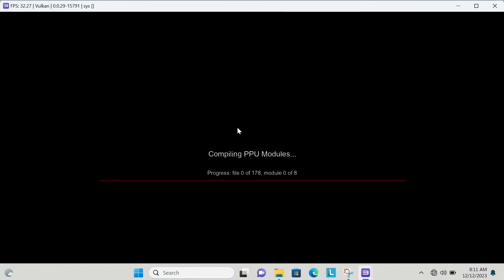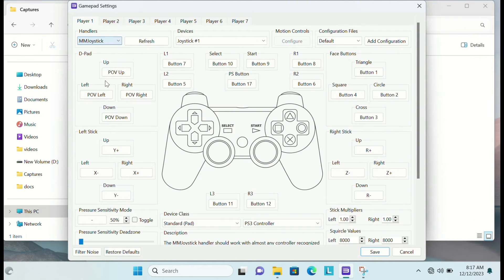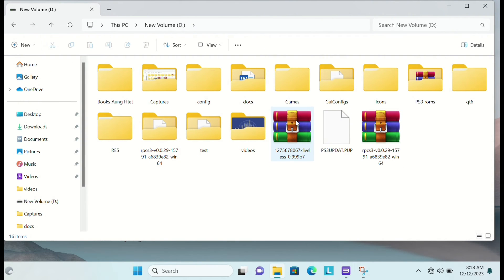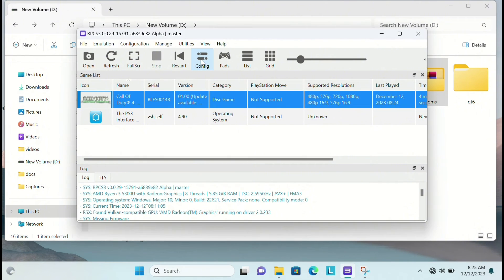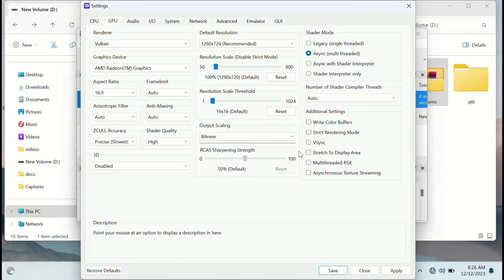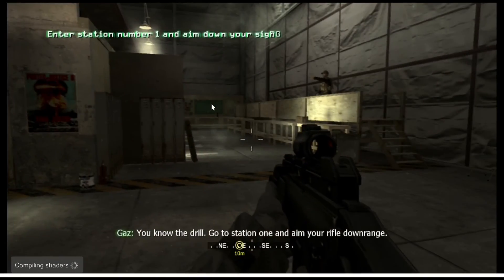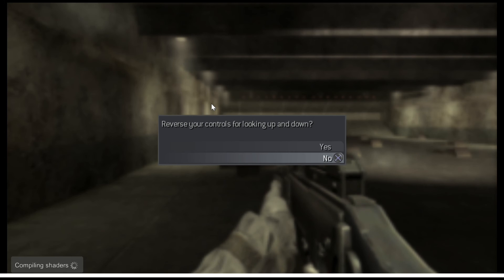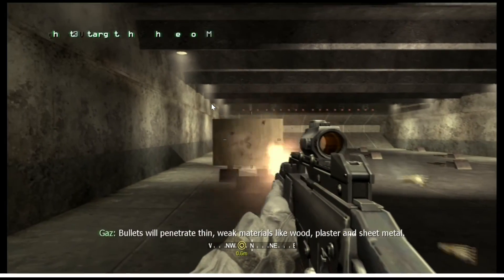RPCS3ဆိုတဲ့ Emulatorကိုသုံးပြီး PS3 Games တွေကို Windowsပေါ်တွင်ဆော့နည်း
RPCS3 ဆိုတဲ့ Emulator ကို သုံးပြီး
PS3 ဂိမ်းတွေကို Windows ပေါ်တွင်ဆော့နည်းပါဗျ
အားလုံး အဆင်ပြေကြပါစေ